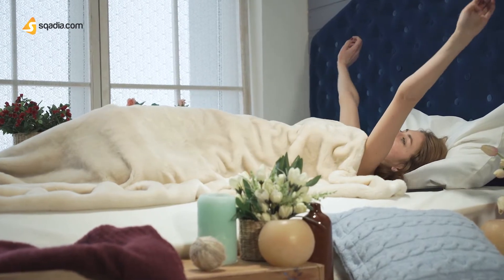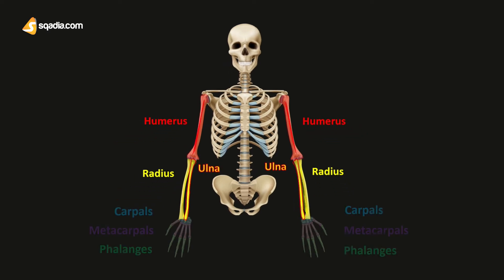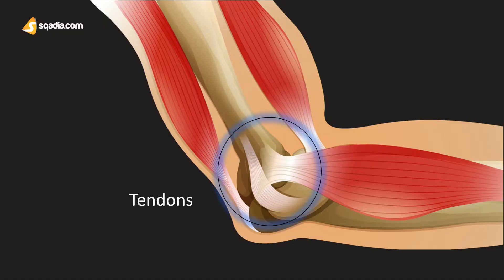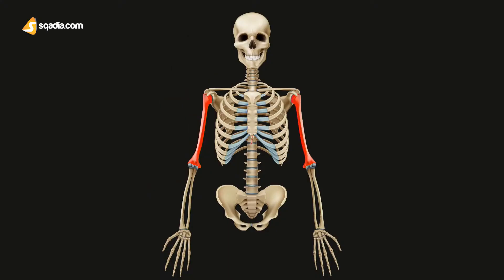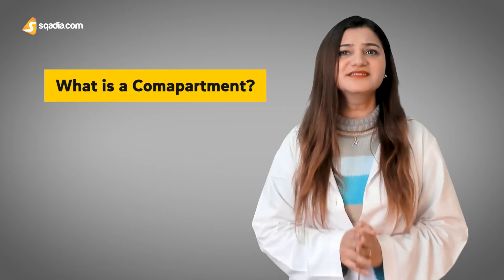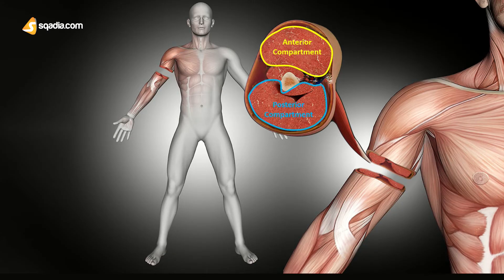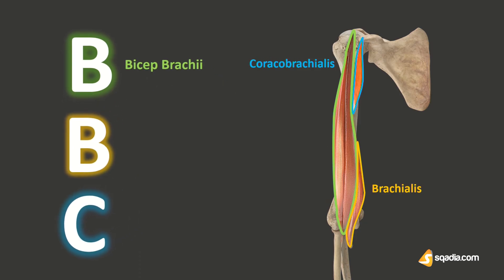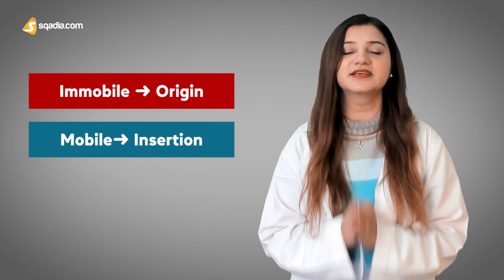Upper Arm Muscles | Anatomy Lecture for Medical Students Education | V-Learning™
☛📄 DESCRIPTION
Let us take a deep dive into the anatomy of the upper arm muscle. We detail all these to provide you a visual learning experience, parallel to no other, leaving no detail of upper extremity anatomy out!

So join us and watch this comprehensive anatomy video lecture on upper arm muscles.

But first, let's recall!

▬ 🕘 TIMESTAMPS
0:00 - Upper Arm Muscles Anatomy Lecture
0:23 - Overview of Upper Limb
1:27 - Tendons
1:48 - "Muscles" meaning
2:30 - Humerus
3:10 - Humerus Joints
4:01 - What is a Compartment?
4:37 - Anterior Compartment of Arm
4:57 - Posterior Compartment of Arm
5:44 - Mnemonic for Upper Arm Muscles
6:05 - Origin and Insertion of a Muscle
6:59 - Link to Upper Arm Muscles Anatomy Lecture on sqadia.com

▬ 📃 Upper Limb ▬▬▬▬▬▬▬▬▬▬
The upper limb is the portion of our body that begins from the shoulder joint to the fingers. It is further divided into three portions: the upper arm, the forearm, and the hands.

To learn about the arm muscles thoroughly, we must recall the bones first. In one limb, there are a total of 30 bones. In the upper arm, we have one humerus bone. In the forearm, we can find the radius and ulna, present parallel to each other. Lastly, in the hand, we have 8 carpals, 5 metacarpals, and most proximally we have 14 phalanges.

All these bones in the upper limb have particular attachment points for several muscles.

▬ 📜 Upper Arm Muscles ▬▬▬▬▬▬▬▬▬▬
For this lecture, we are focusing on the upper arm muscles. The upper arm is supported by four muscles in total: bicep brachii muscle, brachialis muscle, coracobrachialis, and triceps muscle.

They are further divided into two compartments for better understanding. As each compartment contains a set of muscles responsible for certain movements. These compartments are:
🟠 Anterior compartment
🟠 Posterior compartment

▬ 📃 Anterior Compartment of Arm Muscles ▬▬▬▬▬▬▬▬▬▬
There are 3 muscles in the anterior compartment or anterior fascia of the upper arm. These are known as flexors. You can remember these via the mnemonic:

B ➔ Bicep brachii muscle
B ➔ Brachialis muscle
C ➔ Coracobrachialis

Each section is dedicated to these 3 muscles of the anterior compartment of the upper arm. As we delve into the details of their insertion and origins, their respective location, and functions, in the movement and support of the arm.

▬ 📜 Posterior Compartment Muscle ▬▬▬▬▬▬▬▬▬▬
In the posterior compartment or the posterior fascia of the upper arm, we have a lone muscle known as the triceps muscle. This muscle is categorized as an extensor muscle of the upper arm.

Tricep, as the name indicates has three heads lodged in the posterior compartment. Watch this lecture to learn all about the details of the anatomy and function of this muscle.

First off, let us summarize the origins of the heads of triceps:

🔵 The long head of the triceps originates from the infra-glenoid tubercle of the scapula

🔵 The lateral head of the triceps finds its origin above the radial groove of the humerus

🔵 The medial head of the triceps originates below the radial groove.

The educator Ms. Maira Shah also tells you a very important memory tip for the anatomical spaces formed between the long head of the triceps, humerus bone, and teres major, teres minor muscles.

These spaces can be labeled as the upper triangular space, the lower triangular space, and the quadrangular space. Allowing the passage of certain arteries and nerves.

▬ 📃 Upper Arm Antagonistic Muscles ▬▬▬▬▬▬▬▬▬▬
In the upper arm, the biceps brachii and the triceps work as a pair, known as antagonistic muscles. Meaning they work opposite each other. Watch the lecture, to learn the demonstrations by the educator.

🟢 Elbow Joint
🟢 Wrist Joint